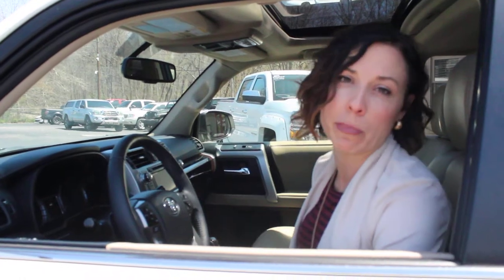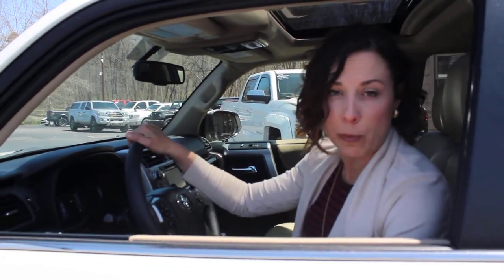2016 Toyota 4Runner Limited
This one-owner, 2016 Toyota 4Runner Limited is absolutely gorgeous and has only 14,000 miles. This SUV is MINT and is loaded with heated leather seats, back up camera, sunroof, chrome details and all power options! It's price $2K behind NADA retail - an incredible buy!